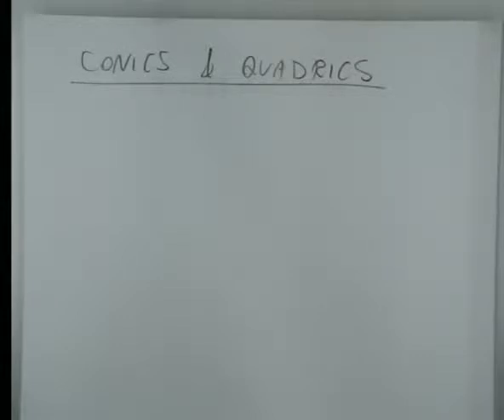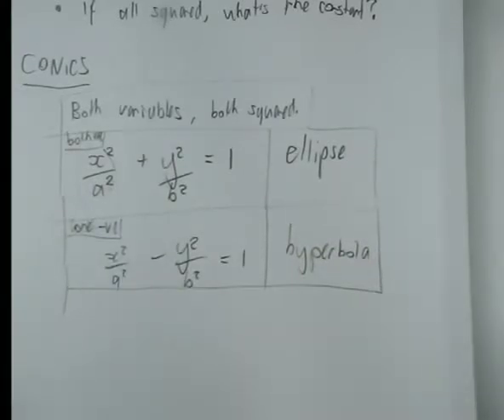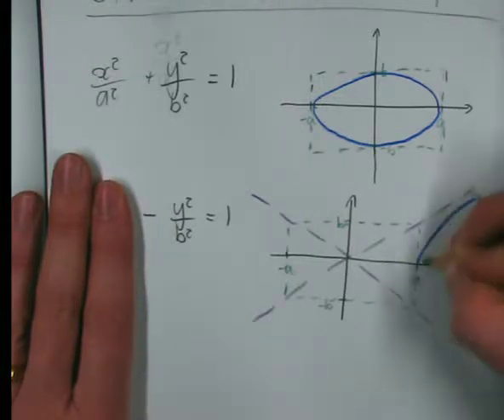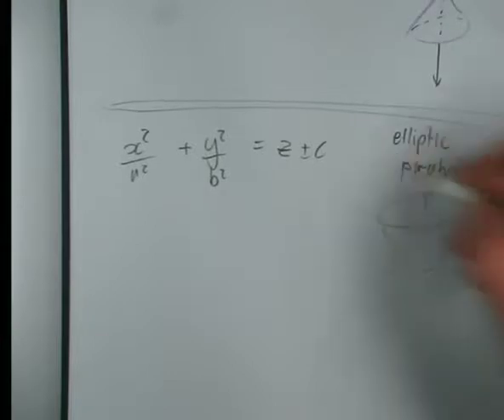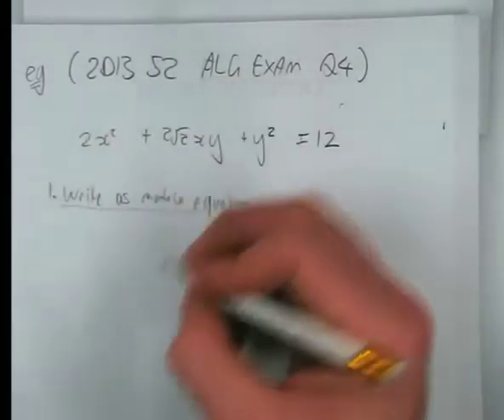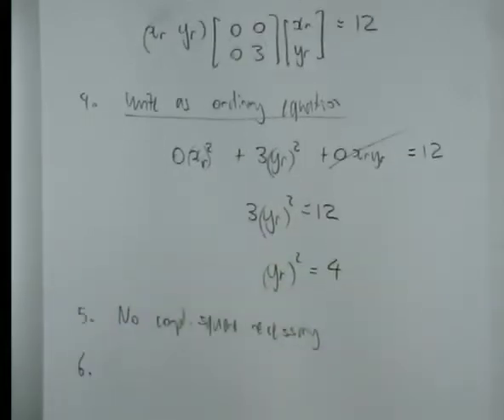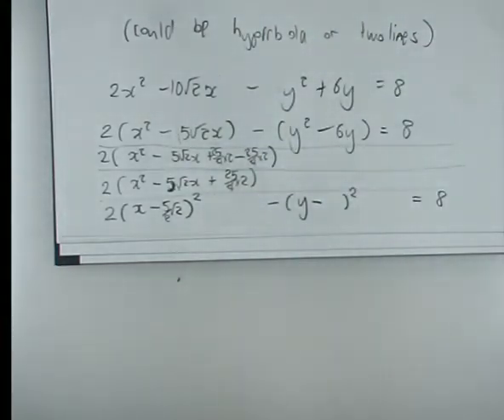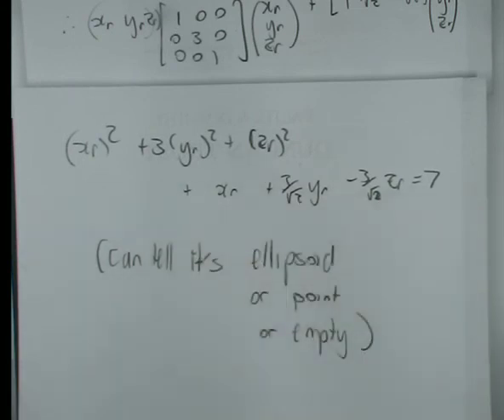REVISION SEMINAR: Maths IB: Conics and quadrics (Sem 1 2014)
This revision seminar was given to students in the University of Adelaide course Mathematics IB in Semester 1 2014. It covers conics and quadrics, including converting quadratic equations into standard form. (Note there is a missing - in one of the completing the square examples.)